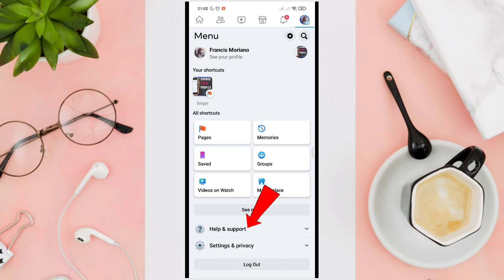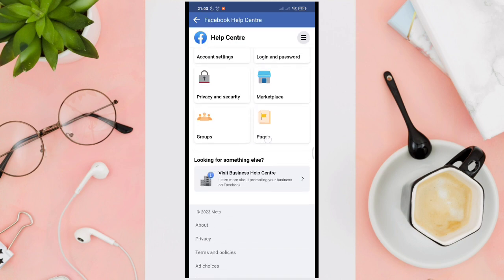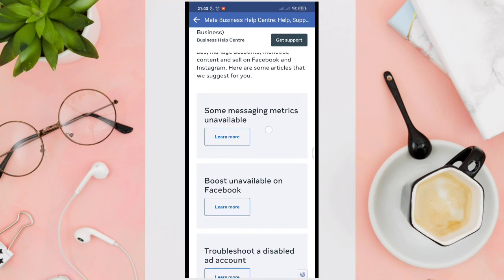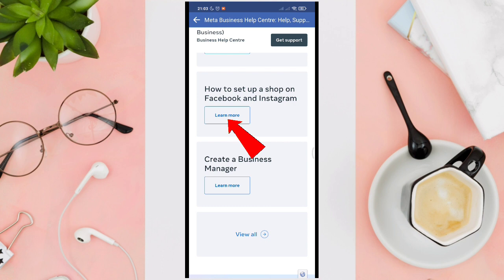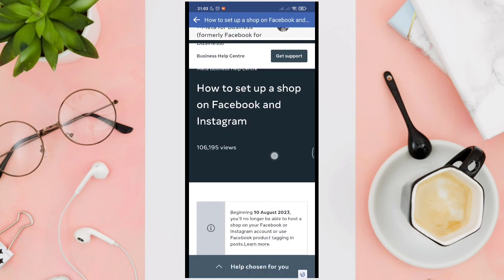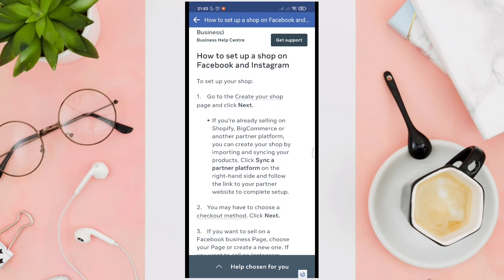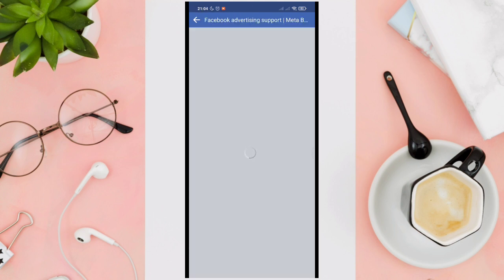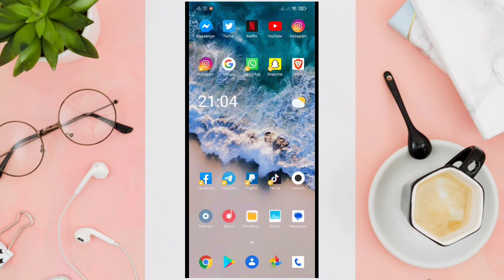How To Contact Facebook Customer Support (Step By Step 2023)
Learn how to contact Facebook Support in this concise step-by-step guide. Discover multiple ways to reach out, including live chat and email. Connect with the Facebook Support team for assistance with account issues, technical problems, or policy inquiries. Get the help you need from Facebook Customer Service to resolve your concerns effectively. Watch the video and unlock the power of contacting Facebook support in 2022!